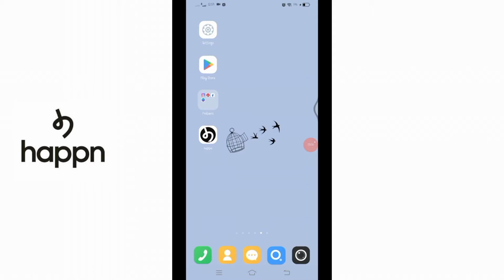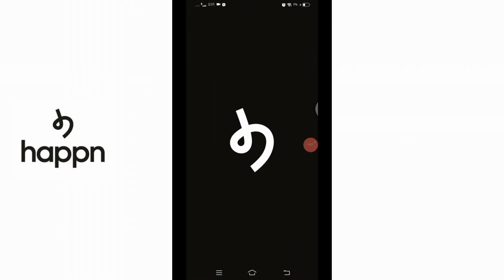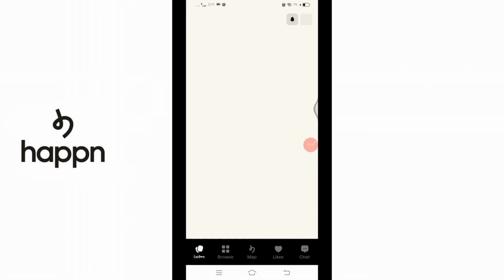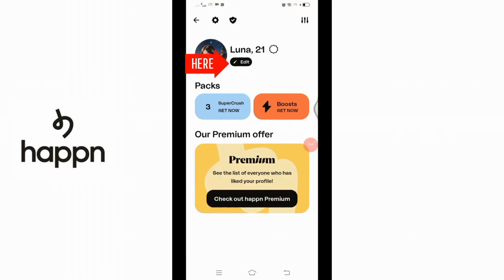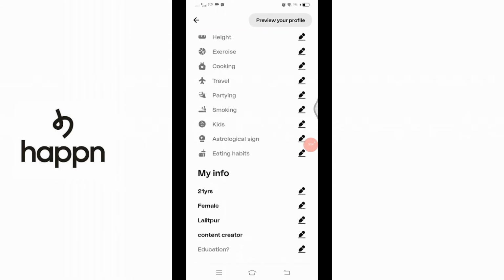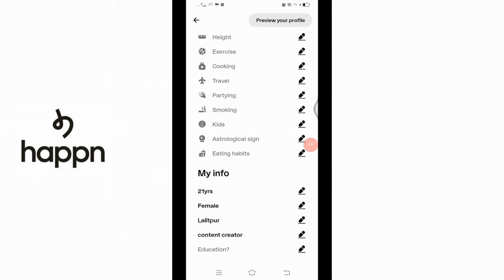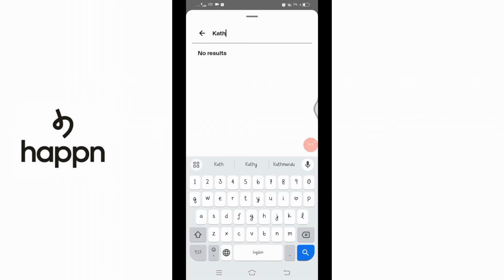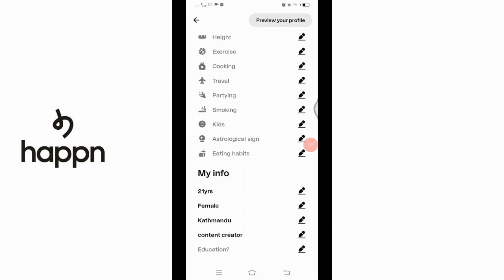How to Change City to Find Crush on Happn?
In this tutorial, we explore the simple steps to change your city on Happn, allowing you to broaden your search radius and potentially find your crush in a new location.

Whether you're traveling, relocating, or simply want to explore matches in a different city, this guide has you covered.

Join us as we navigate through the Happn app settings, providing clear, step-by-step instructions on how to change your city with ease.

Tune in now to learn how to expand your dating pool and increase your chances of finding your crush on Happn by changing your city.